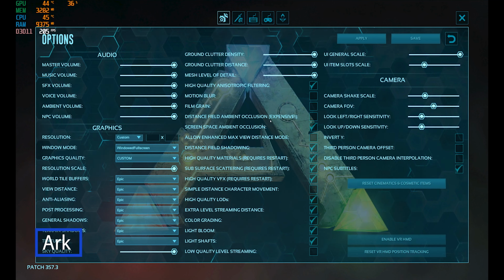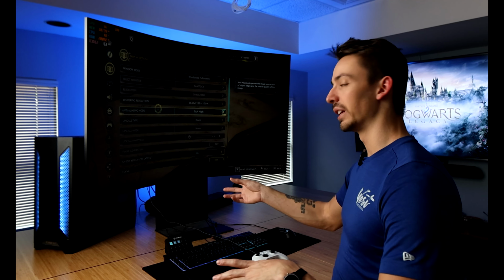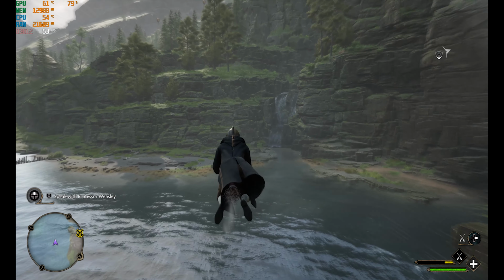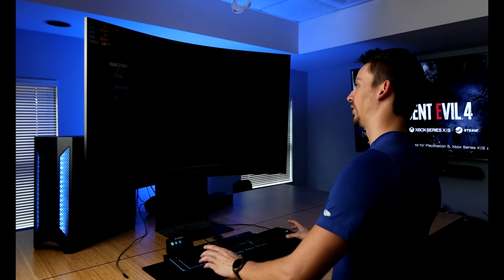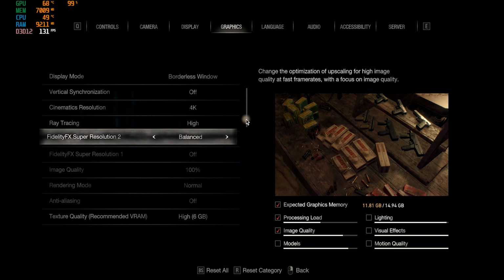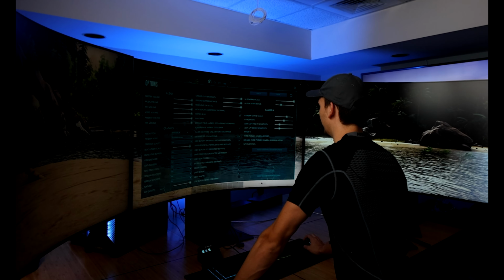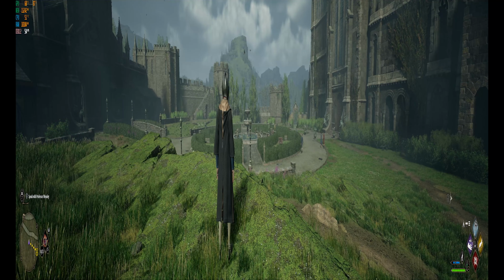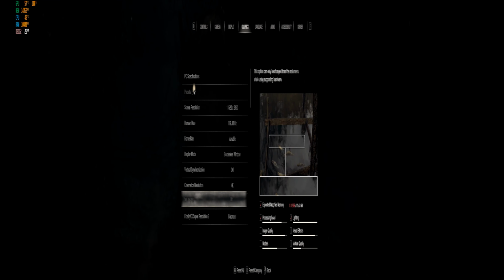1 vs 3 Spanned Samsung Ark with a RTX 4080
Welcome back to part 2! We’ll be playing the Chainsaw Demo for Resident Evil 4 Remake, Hogwarts Legacy, Ark, Cyberpunk and Spider-Man. We’ll be testing each of these games on a single Samsung Ark as well as 3 to REALLY stress our 4080. How did it do? Watch and find out!

Using a 4080 for RE4 Remake, Hogwarts Legacy and More on an Ark!